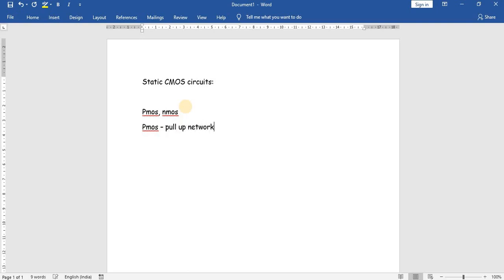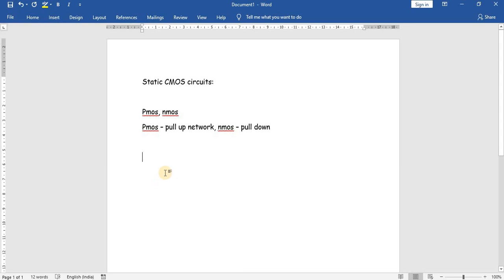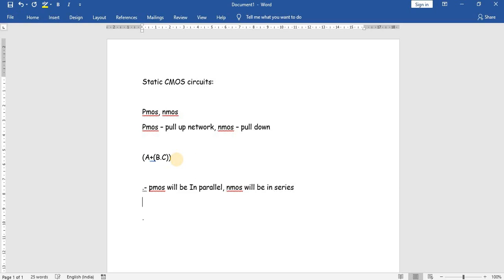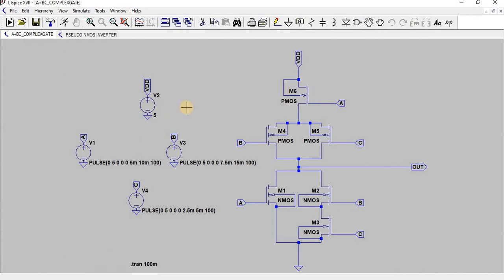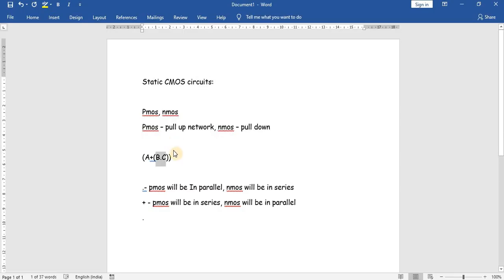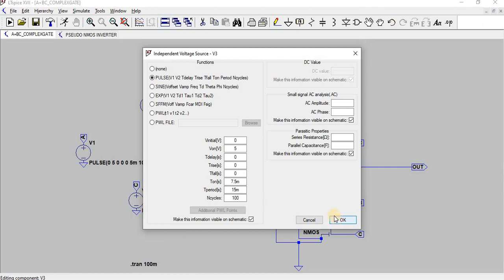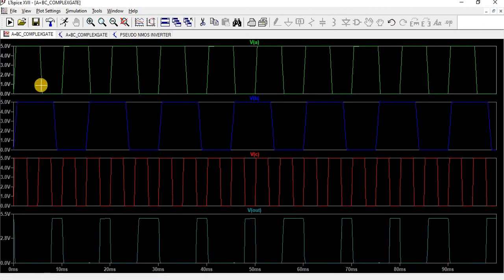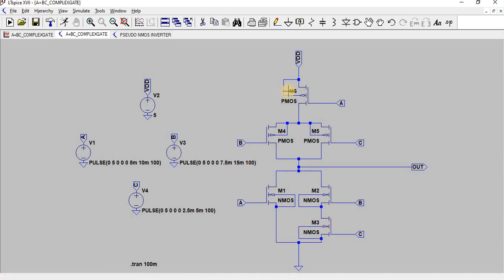STATIC CIRCUIT DESIGN FOR COMPLEX LOGIC FUNCTION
PSEUDO NMOS INVERTER IN LTSPICE